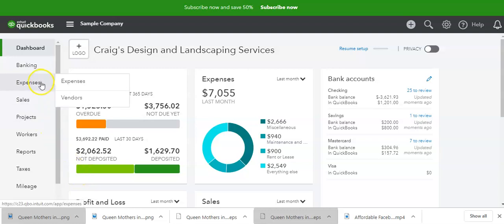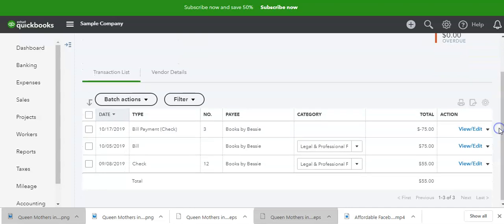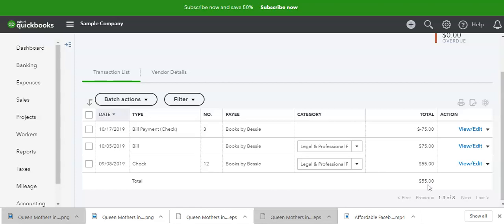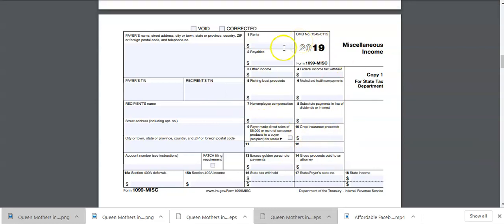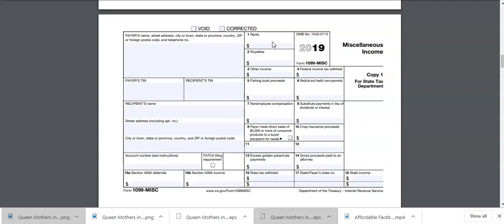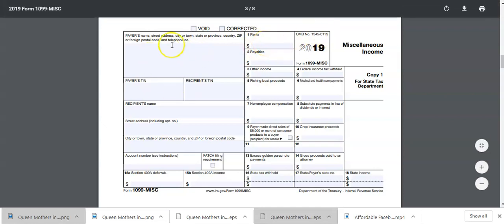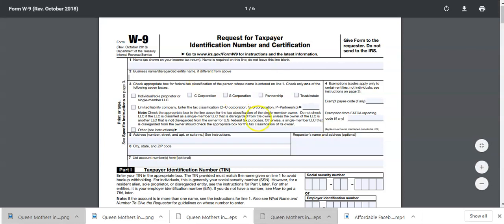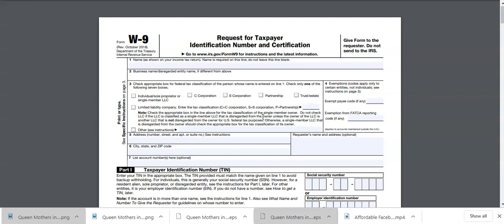End of year 1099 prepping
Do you have vendors that your unsure if they need a 1099s?

If you paid someone/a business over $600 in one year then get a w9 from them. If they are not an Scorp, or a C corp and you didn’t pay them with credit card or paypal then you most likely will need to send them a 1099.

Watch this video to see the steps on setup a independent contractor and how to find instructions on how to file a 1099 or reach out to me and I will help you file the 1099.

Also see video below, How to avoid 1099s for information on how to pay your contractors so you don't have to deal with 1099s next year!